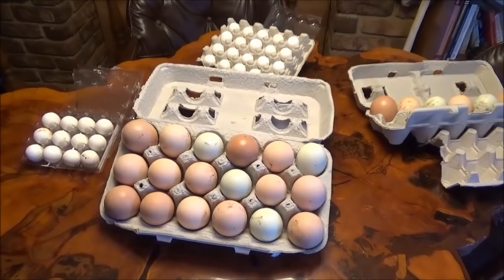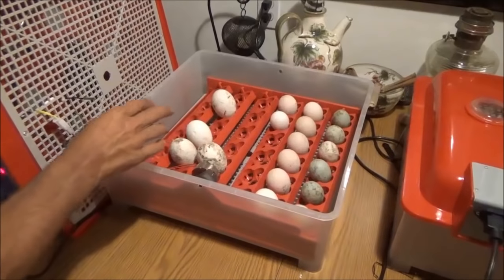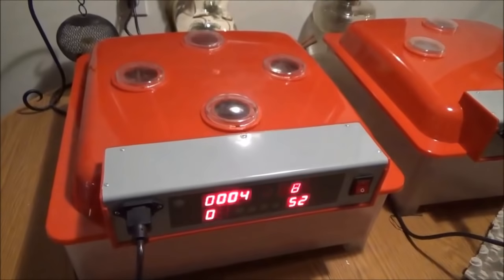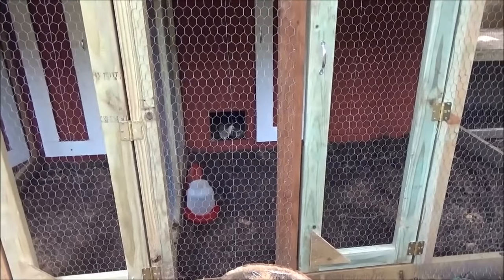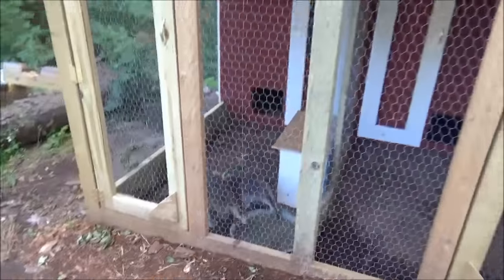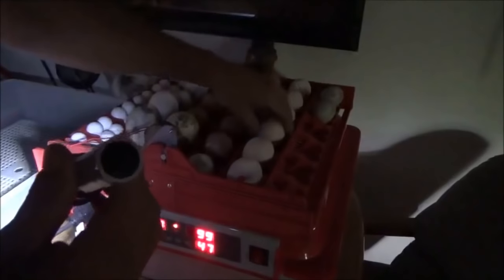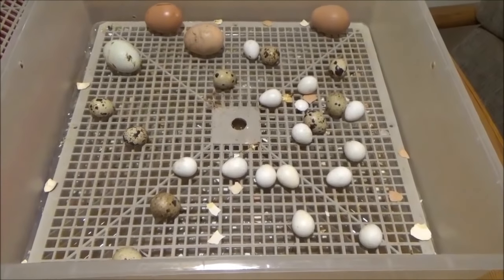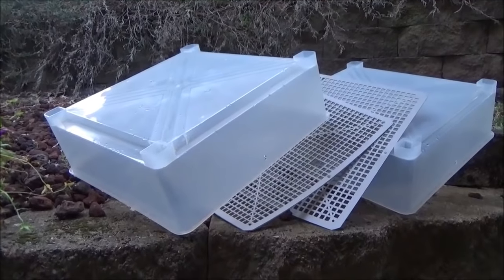THE CHICKEN COOP. MN. The Second Hatch. From Incubation To Ready For Butcher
This video shows everything from filling two incubators with eggs. The good and the bad of hatching. Raising them up to butcher time. Chickens, quail, turkeys, ducks and geese.